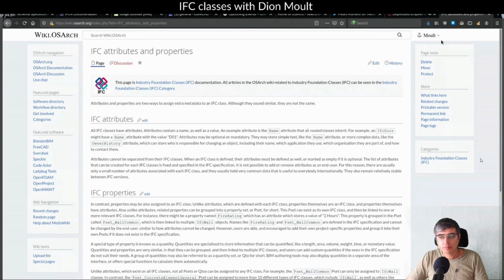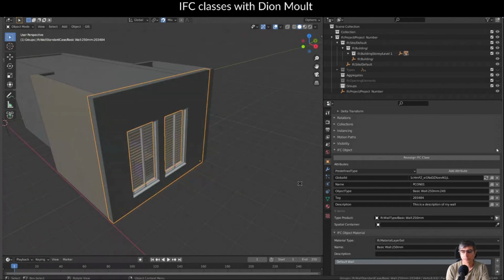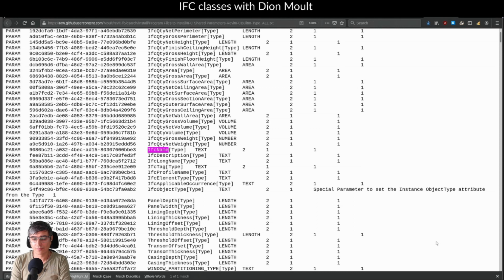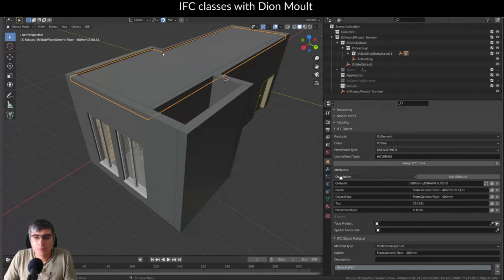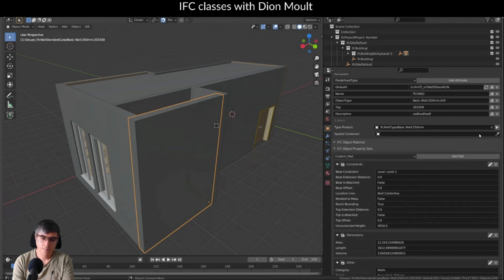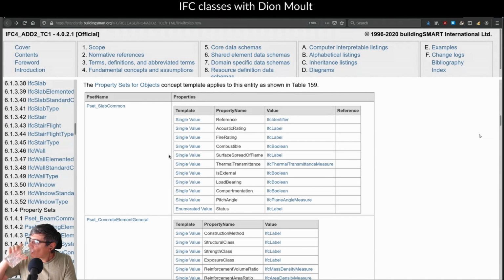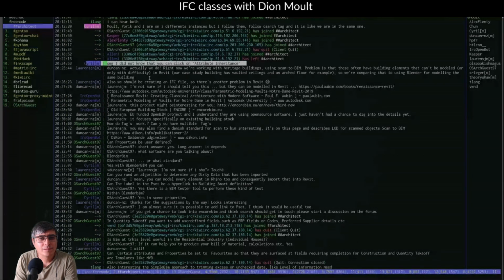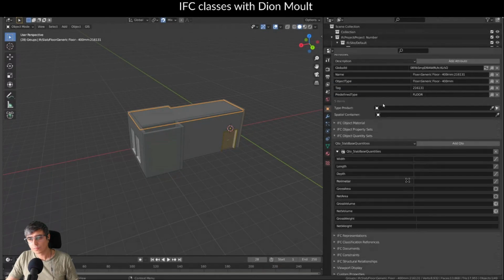IFC Projects, Attributes, and Properties with Dion Moult